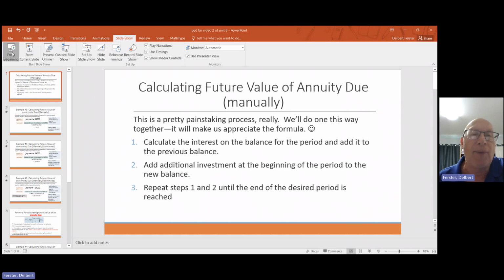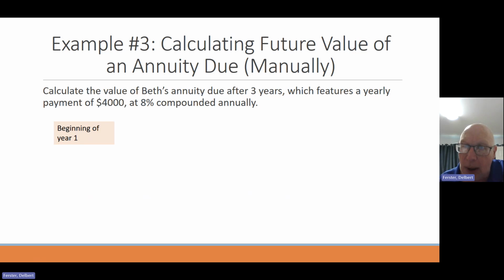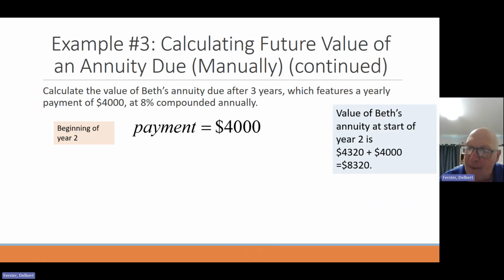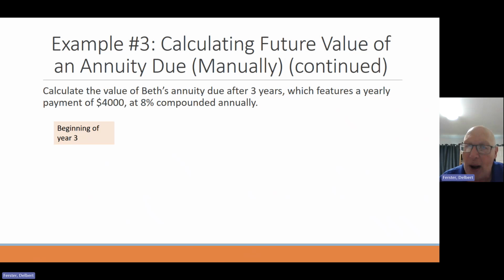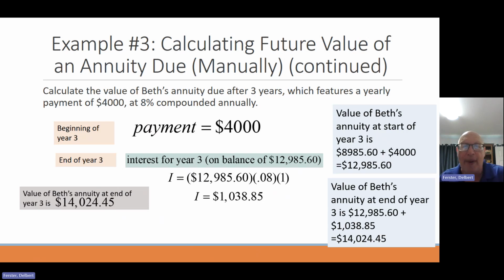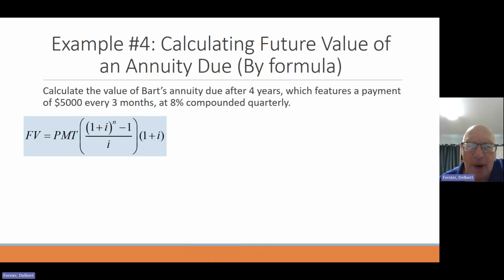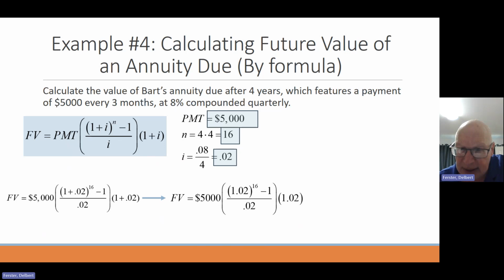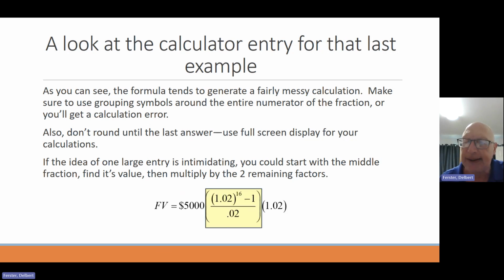video 2 of unit 8 (Math 221)